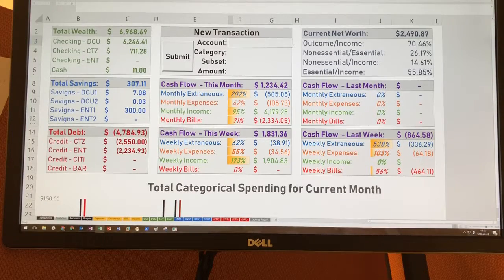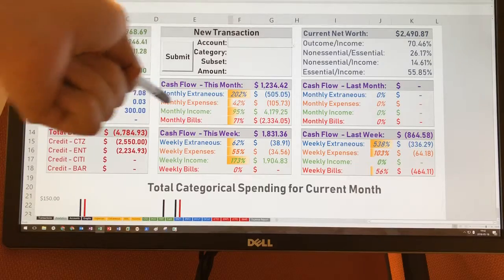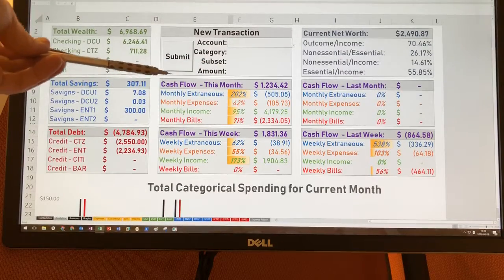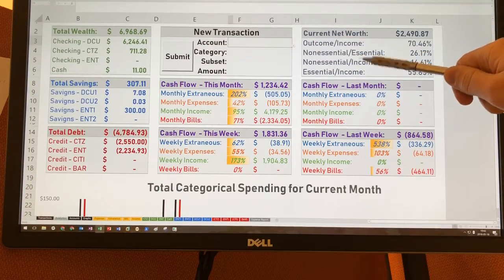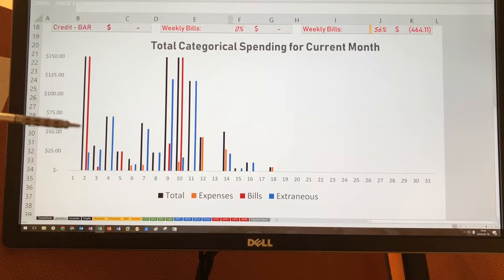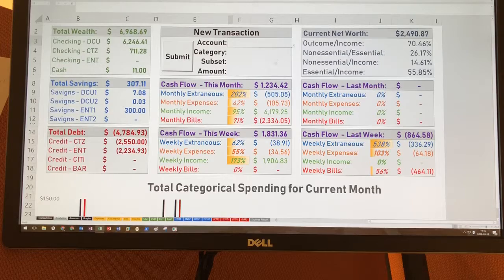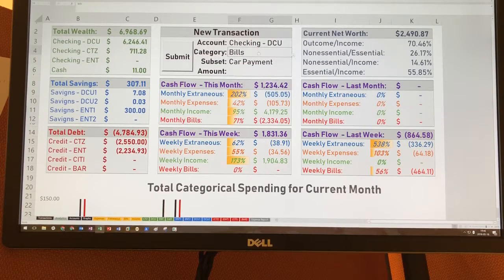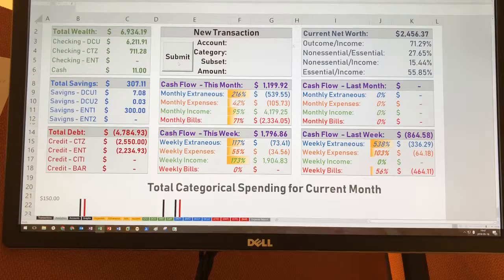My Financial Planner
My electronic checkbook spreadsheet